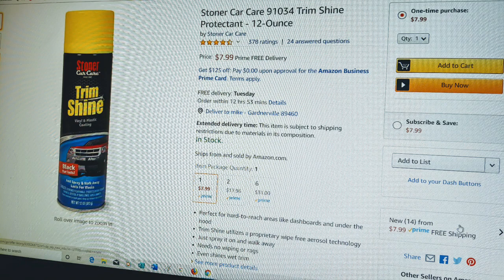Stoner Trim Shine Fixes Bleach Stain on Formica Counter Top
A FANTASTIC "tool" to keep on your Carpet Cleaning/Hard Surface truck and around the home.
Great for all exterior plastics and vinyl on your vehicle too!